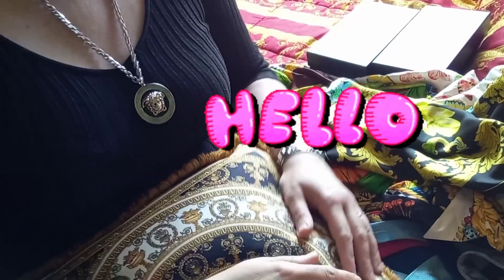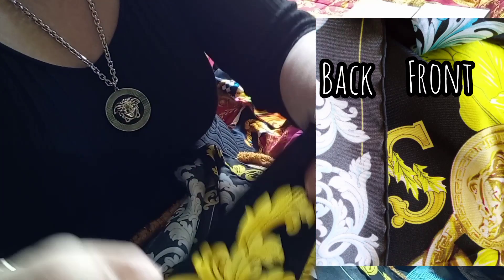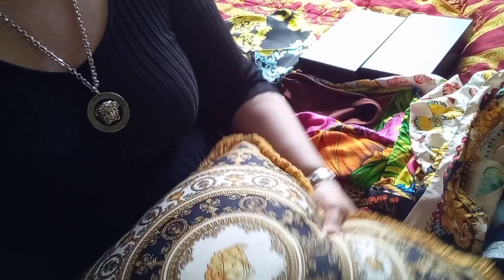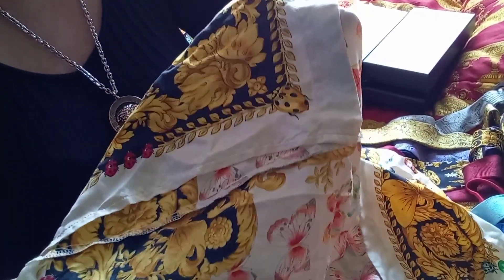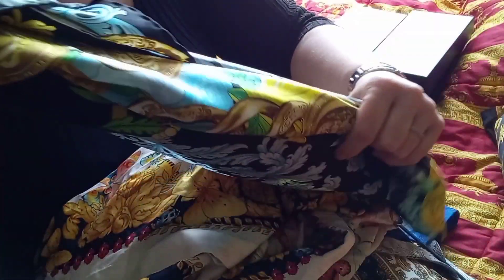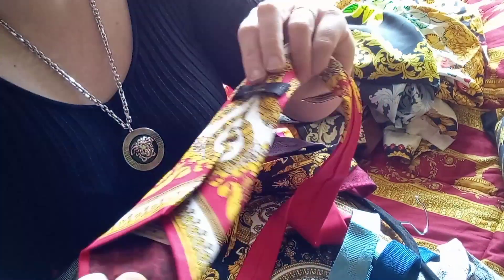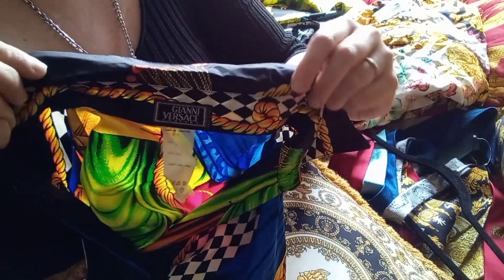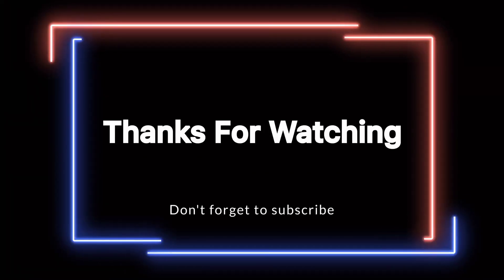My TOP TIPS * HOW TO TELL * if my SILK is REAL✅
How to tell if my SILK is REAL ❓
- check tags ( if present )
- handrolled edges ( for scarfs)
- inspect silk wave ( silk shirts , scarfs , pillows )
- check craftsmanship ( pay attention to  detail )
-  test your silk ( burn test  - take few threads for your fabric and burn it - should smell like burnt hair)
- touch test ( smooth to the touch , waxy feeling)
- real silk colour change in different angles
- price ( silk is expensive luxurious fabric )
- DO FEW TESTS if possible ( check tags , inspect silk wave , touch silk , check craftsmanship ect.